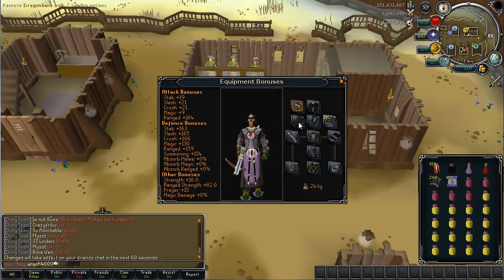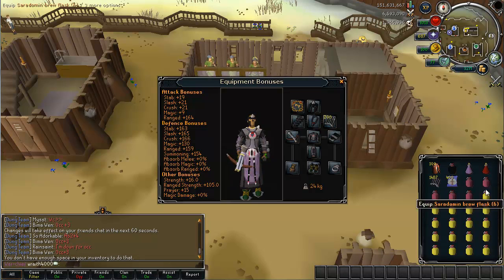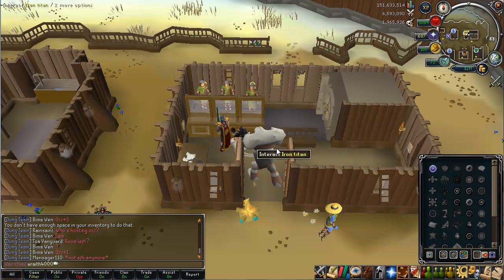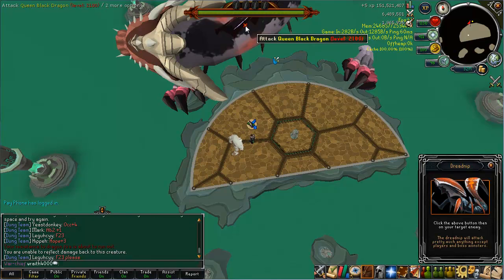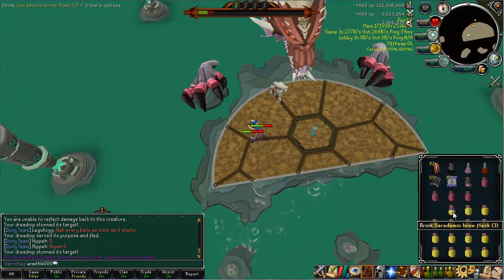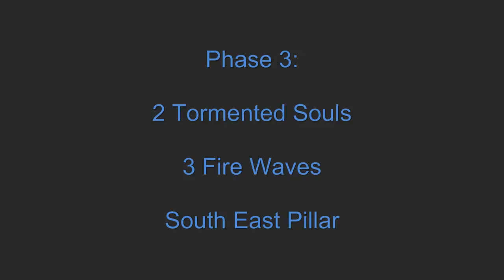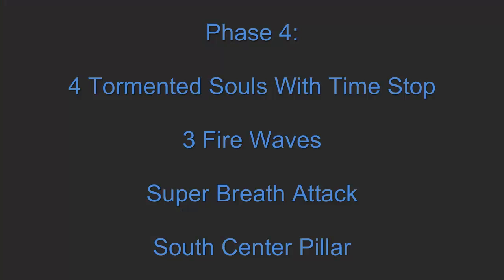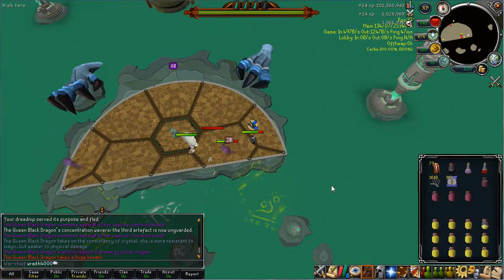Runescape QBD Guide for Beginners With Range (HD, Commentary)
This is my guide on how to do the new Queen Black Dragon Boss with range, if you have any questions please post them in the comments.